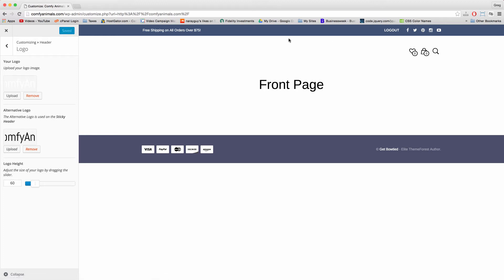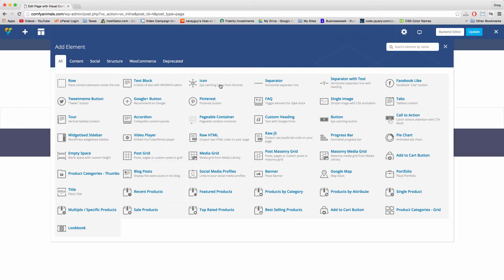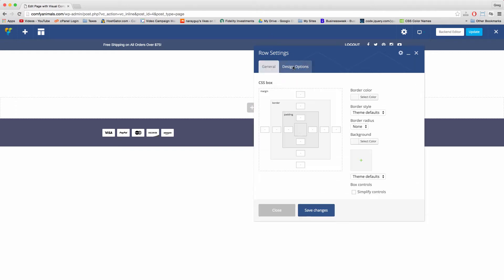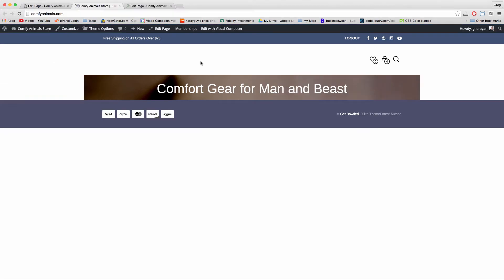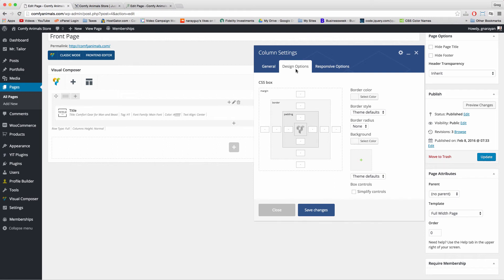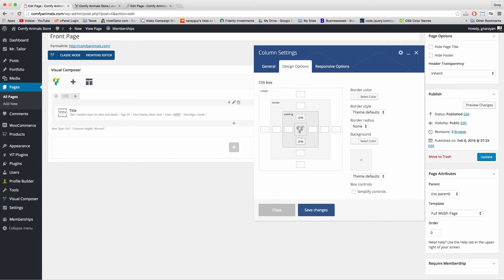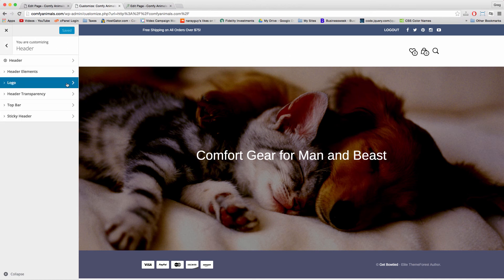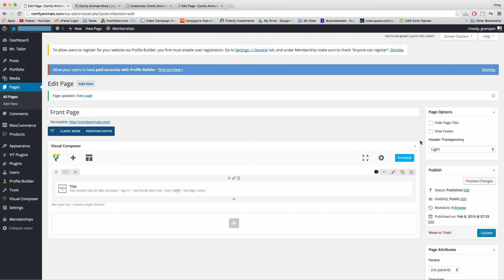9) Creating the Hero Image - 2016